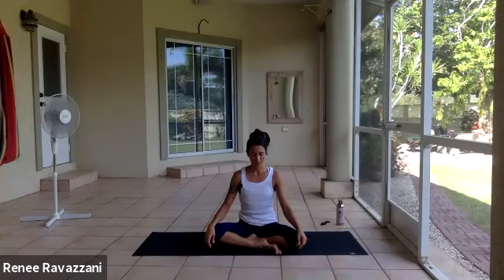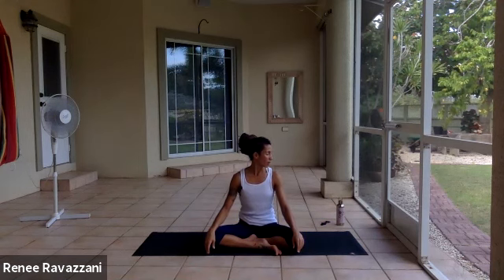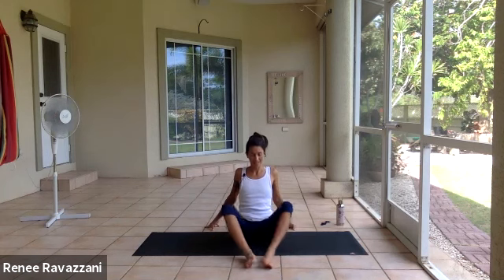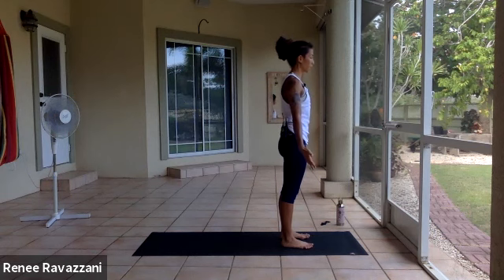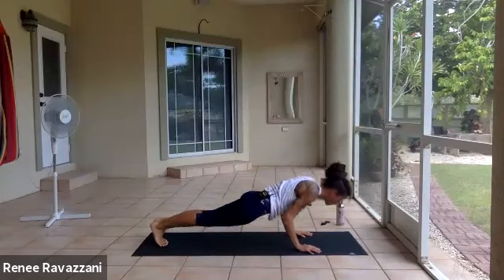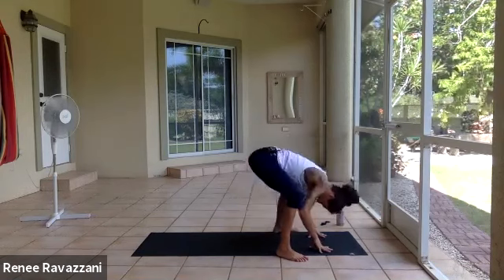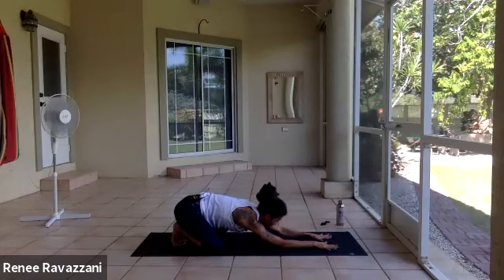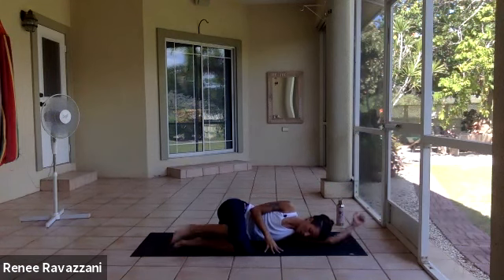Feeling Grounded | Hatha Flexibility Flow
"If the simplest tasks feel overwhelming right now, don’t worry.
It’s not just you. It’s everyone".

In times of constant changes staying connected to our personal practice can be challenging.
During this class, we will practice standing postures to help us feel grounded and reconnected to ourselves

Optional
Yoga belt or straps
Props:
🧘🏻‍♀️Yoga Mat
Optional
🧘🏻‍♀️Pillow  or yoga block

Namaste
Renee